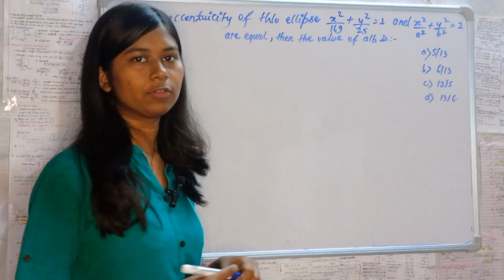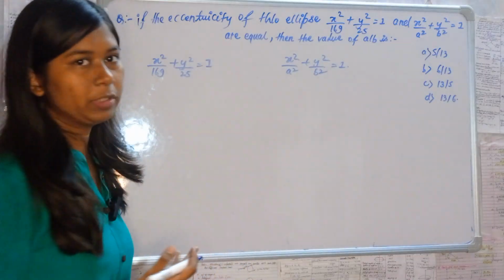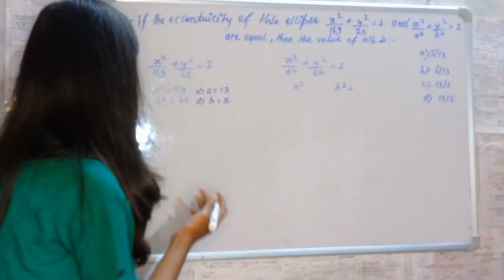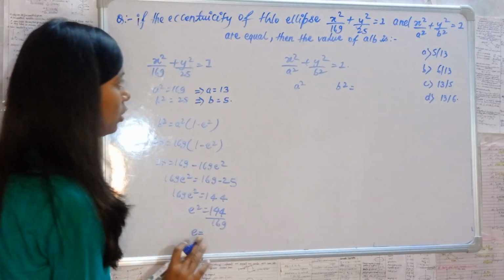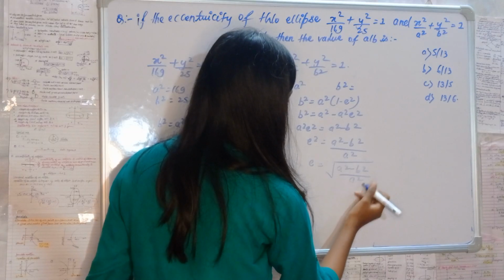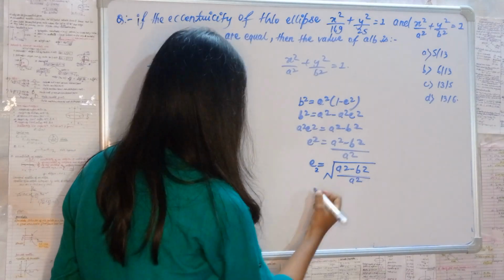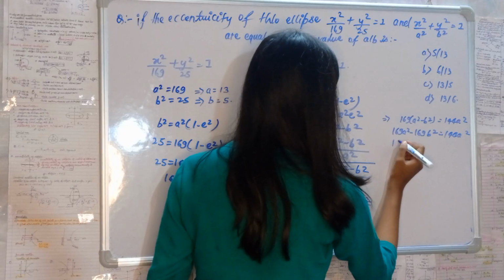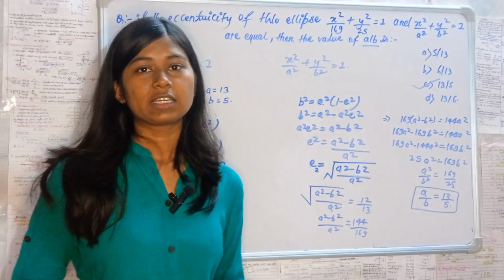Coordinate geometry | ellipse question | jee mains | nimcet | boards